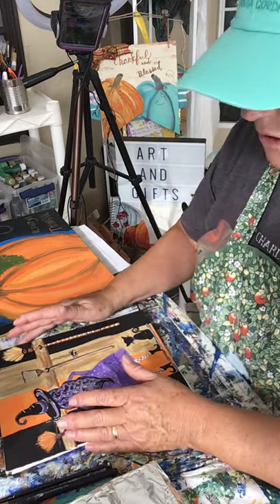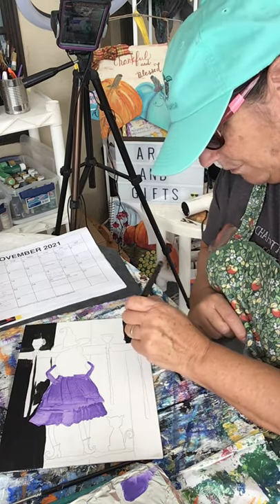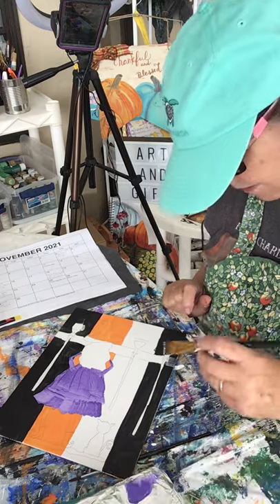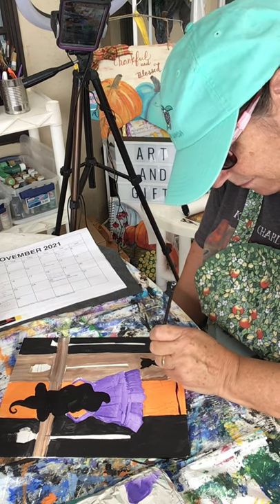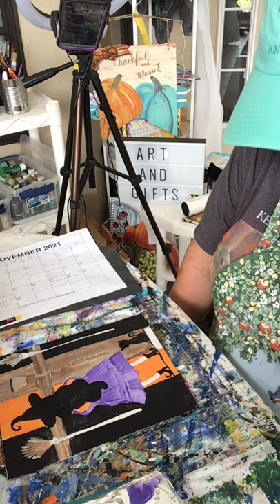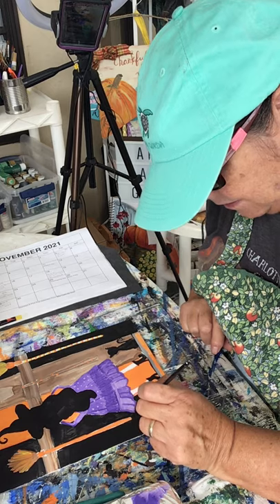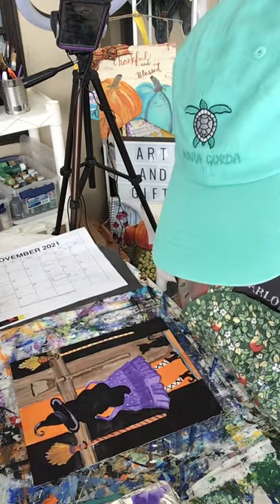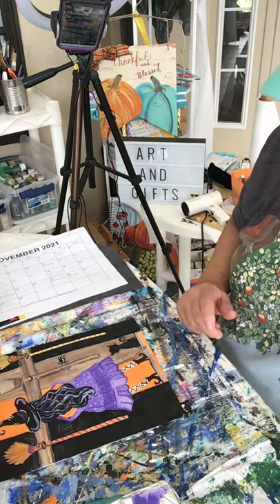Paint a Witch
Let’s paint a young witch trying to decide which broom to ride to the Halloween party. If you would like a tracer for this 8x10 project please message me your email or text number and I’ll be happy to send you the image. Materials needed:
8x10 canvas, protection for table, apron, water to rinse brushes, paper towels, acrylic craft paint in black, white, purple, orange, yellow and brown. Glitter pens or clear paint glitter are optional. 1/2 inch Flat and small round brushes.